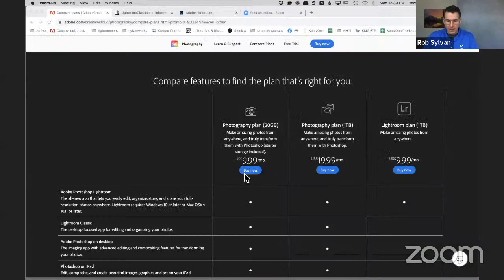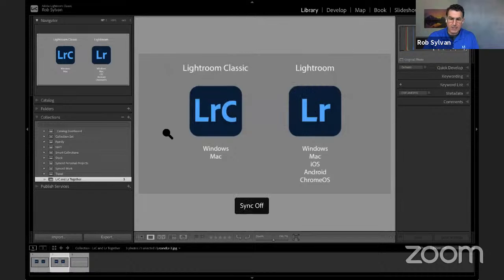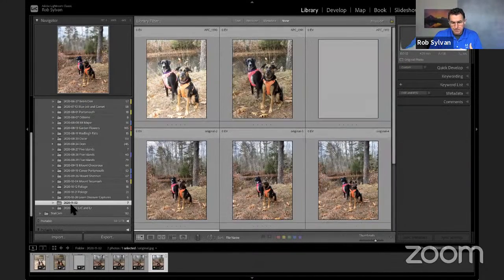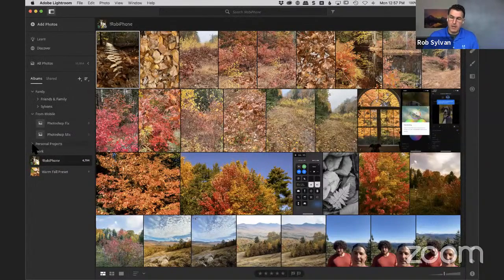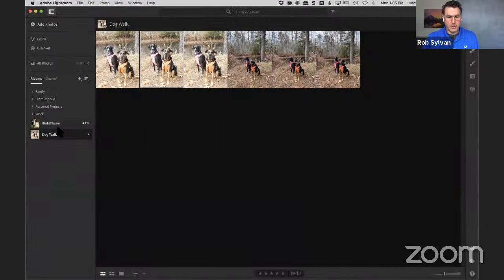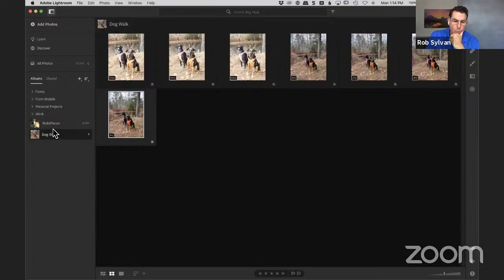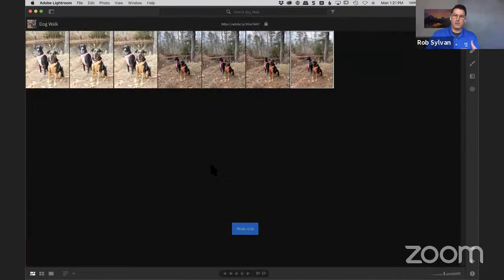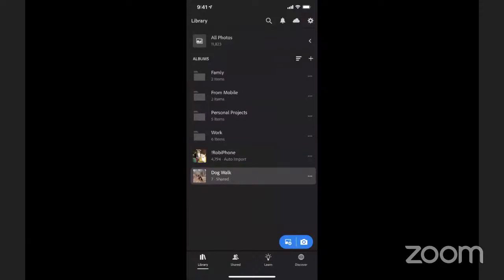Making the Most of Lightroom Classic and Lightroom on Mobile Together